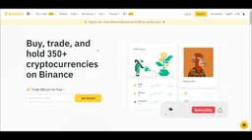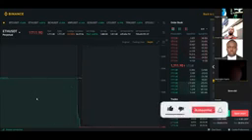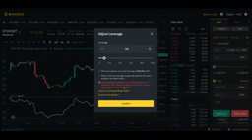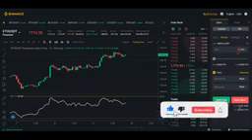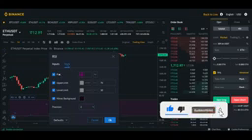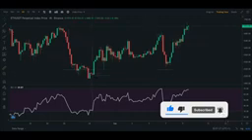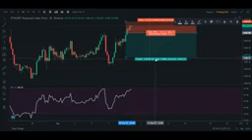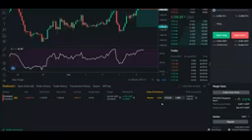BEGINNERS GUIDE TO TRADING CRYPTO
Trading crypto especially futures trading is not as difficult as many makes it look, in this beginner's guide video, I will teach you everything you need to know about Binance futures trading.